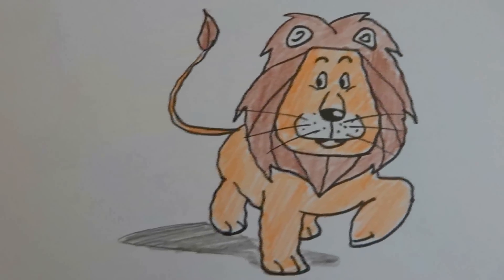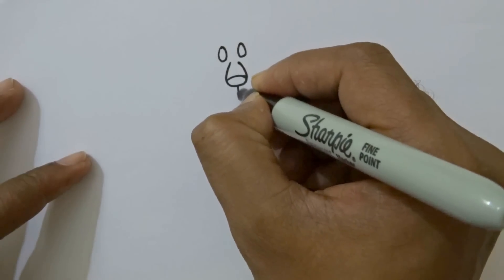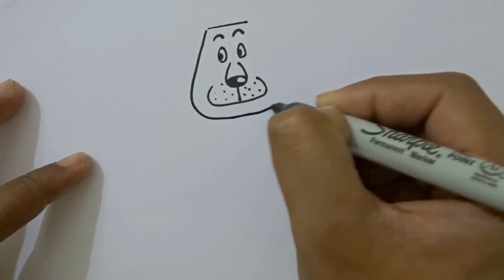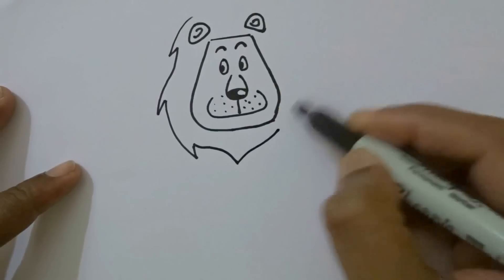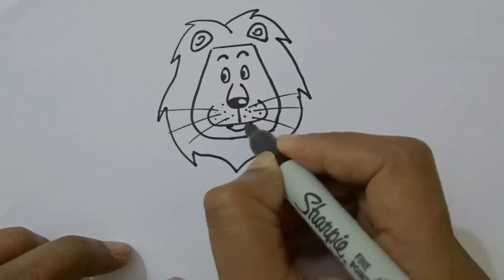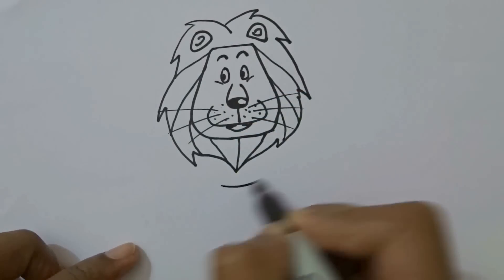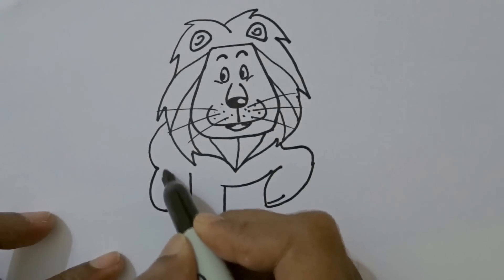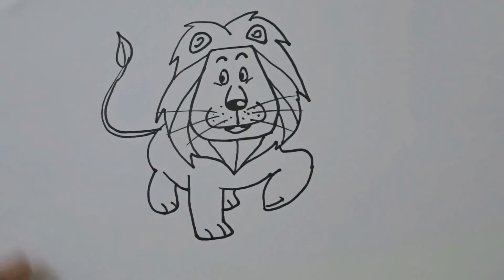How to draw a Cartoon Lion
Hello Everyone. Try out and tell me  how is yours.

I have downloaded the music from Youtube Audo Library.

7th Floor Tango by Silent Partner and